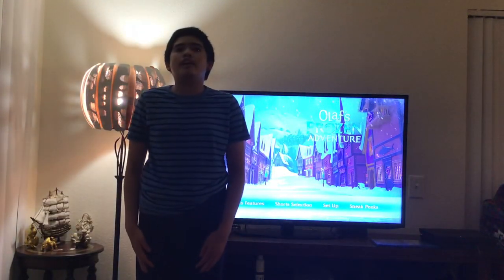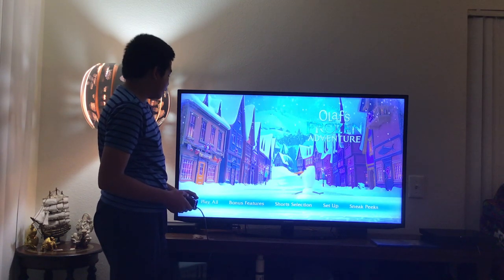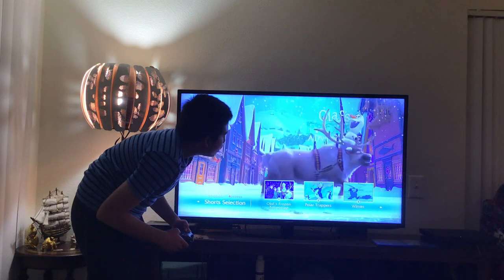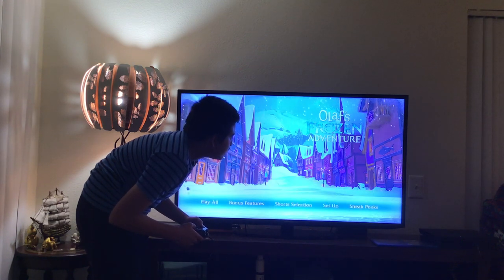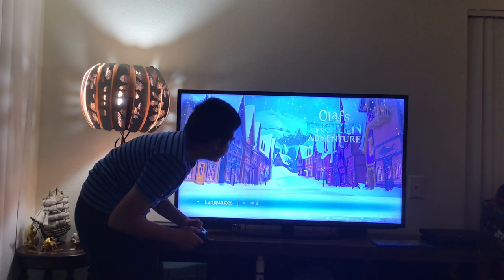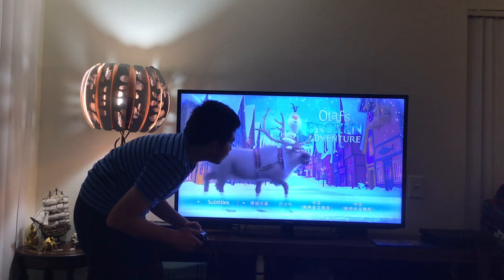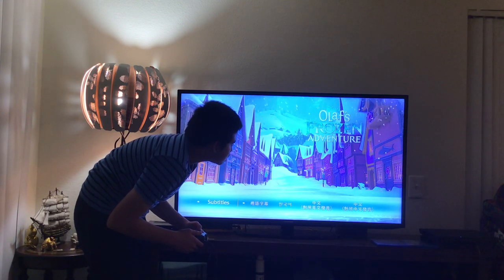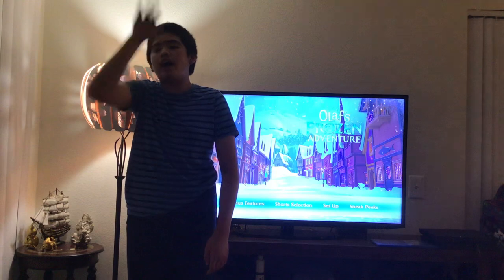Disney OLAF’S FROZEN ADVENTURE Blu-Ray Movie Menu Walkthrough Video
Matimyas “Matty” Miguel Francia is gonna navigate you through the Disney OLAF’S FROZEN ADVENTURE Blu-Ray Movie Menu Walkthrough.

Plot Synopsis:
When the kingdom of Arendelle empties out for the winter holidays season, Anna and Elsa realize that they have no family traditions of their own. So Olaf sets out on a merry mission to bring home the very best traditions and to save Christmas. With the help of Kristoff's pet reindeer sidekick, Sven, Olaf goes through each and every single house in the Norwegian kingdom of Arendelle, collecting the best of the winter holidays season family traditions, including the ones from Christmas, Hanukkah, Kwanza, and even the Winter Solstice Day.